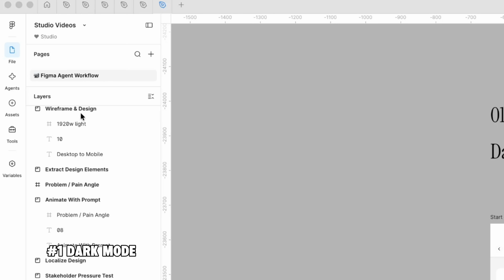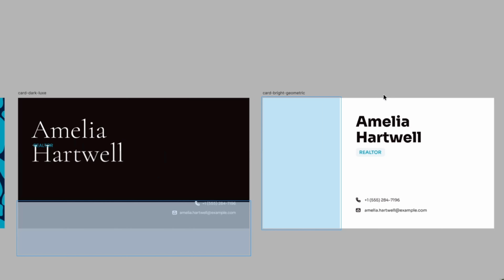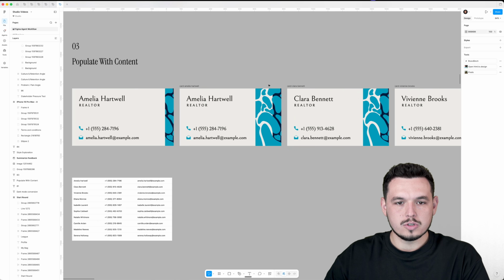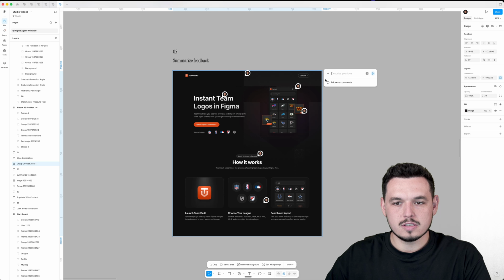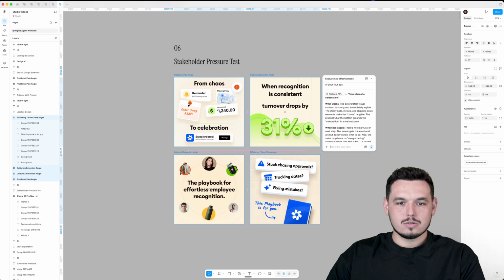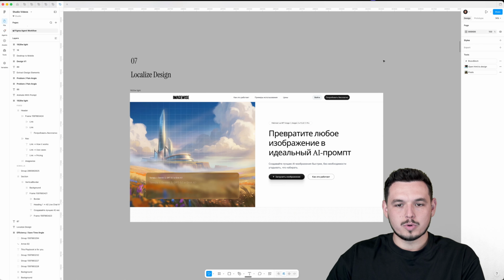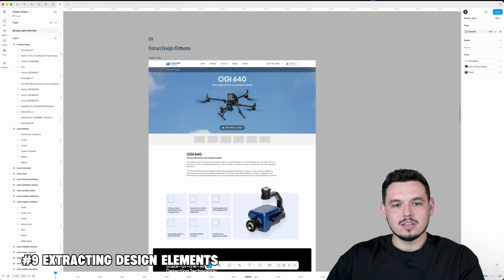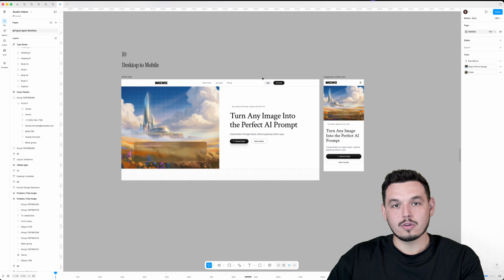10 Figma Agent Use Cases That Actually Save You Hours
Figma Agent does a lot more than generate a screen from a prompt. In this video I walk through 10 real use cases I actually use, the kind that clear the busywork off your plate so you can spend less time with the tedious work and more time creating.

I cover converting a design to dark mode, exploring layout variations, populating a design with real content, running style explorations, summarizing feedback from comments, pressure testing your work against an AI stakeholder, localizing a design into another language, animating a static design from a prompt, extracting design elements into a type ramp, and converting a desktop layout to mobile.